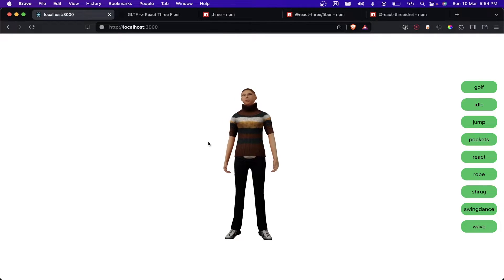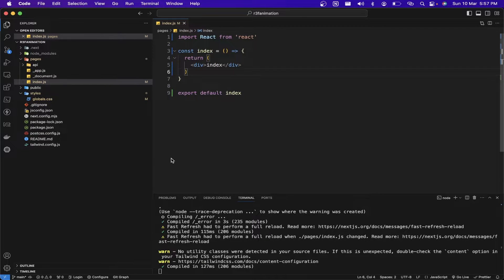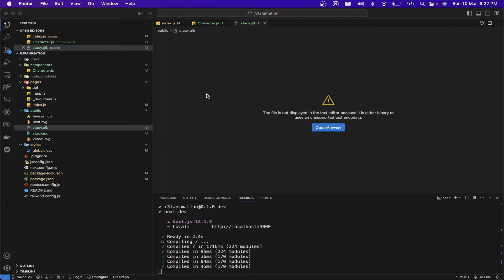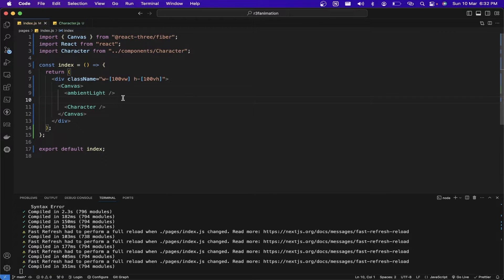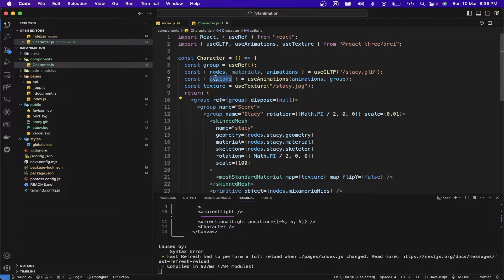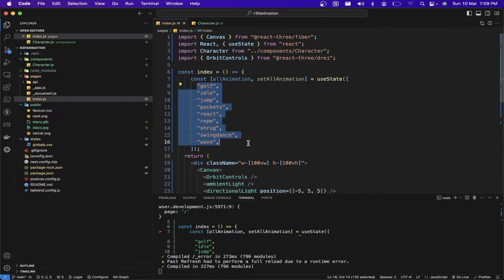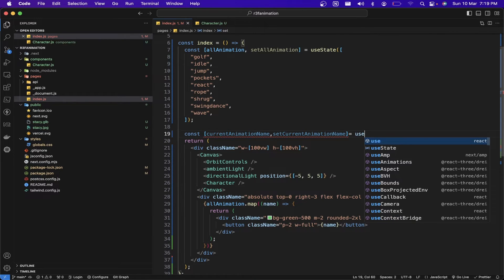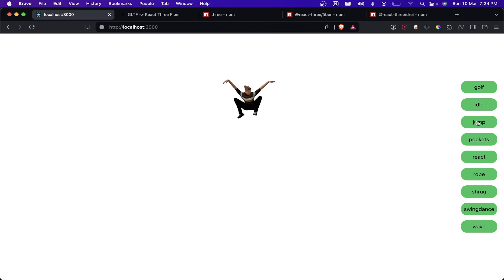How to animate 3D models using React Three Fiber and Three.js | Next.js Tutorial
Welcome to an immersive journey into the world of 3D model animation with React Three Fiber and Three.js in this beginner-friendly Next.js tutorial! If you've ever wanted to breathe life into your 3D creations and add captivating animations to your web projects, you're in the right place. This comprehensive guide is designed for newcomers, providing a gentle introduction to the powerful combination of React Three Fiber and Three.js within the Next.js framework. Step-by-step, we'll walk through the fundamentals, from setting up your development environment to creating and animating 3D models with ease. Whether you're a student, hobbyist, or aspiring developer, this tutorial will equip you with the skills and confidence to unleash your creativity and bring your ideas to life in the exciting realm of 3D animation. Join us on this thrilling adventure and take your first steps towards mastering 3D model animation in the world of web development!